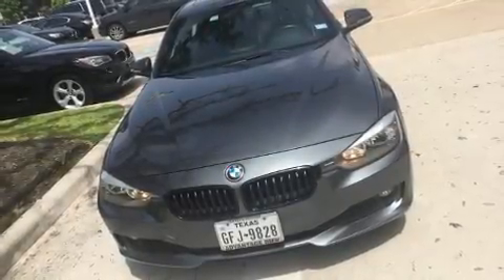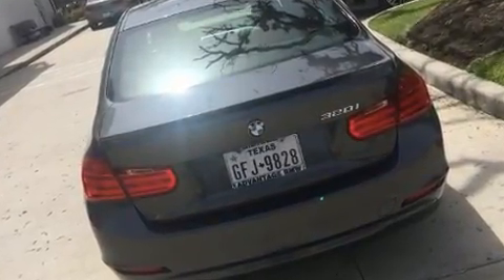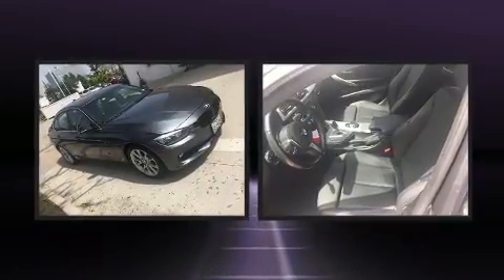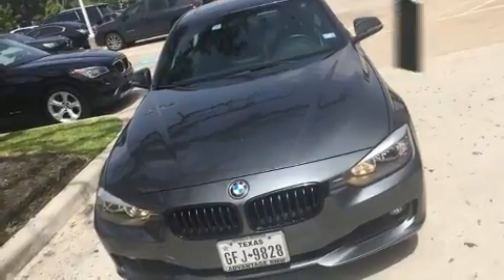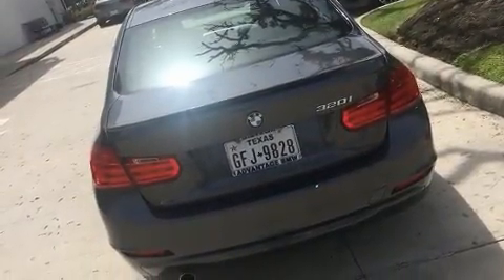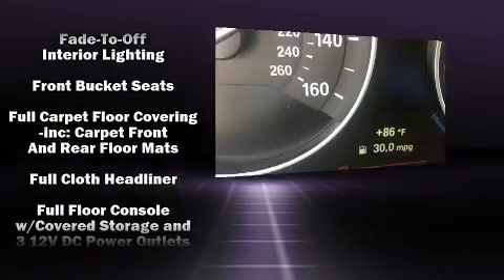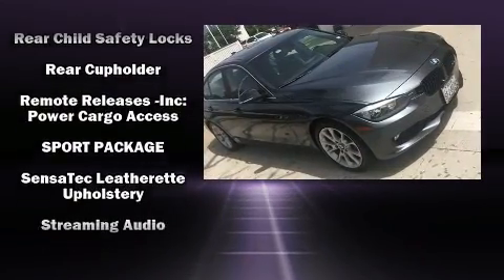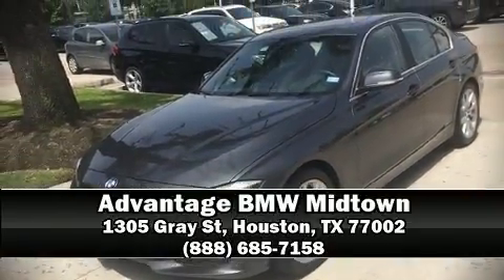2015 BMW 3 Series 320i in Houston, TX 77002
You can expect a lot from the 2015 BMW 320i. With just over 40,000 miles on the odometer, this 4 door sedan prioritizes comfort, safety and convenience. It features an automatic transmission, rear-wheel drive, and a 2 liter 4 cylinder engine. The engine breathes better thanks to a turbocharger, improving both performance and economy. BMW infused the interior with top shelf amenities, such as: 1-touch window functionality, power front seats, an automatic dimming rear-view mirror, automatic dimming door mirrors, automatic temperature control, rain sensing wipers, and remote keyless entry. For drivers who enjoy the natural environment, a power moon roof allows an infusion of fresh air. Enjoy your favorite music via the stereo system, which includes a CD player with MP3 capability, steering wheel mounted audio controls, A 20 gigabyte hard drive, and 9 speakers, providing excellent sound throughout the cabin. BMW also prioritized safety and security with features such as: head curtain airbags, front side impact airbags, traction control, brake assist, anti-whiplash front head restraints, ignition disabling, an emergency communication system, and 4 wheel disc brakes with ABS. Various mechanical systems are monitored by electronic stability control, keeping you on your intended path. Our sales reps are knowledgeable and professional. They'll work with you to find the right vehicle at a price you can afford. Stop by our dealership or give us a call for more information.